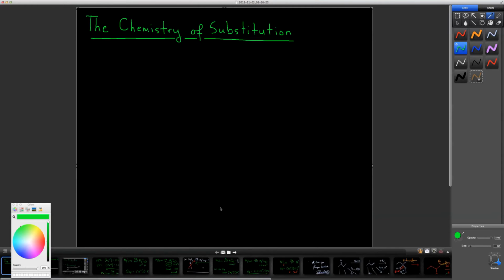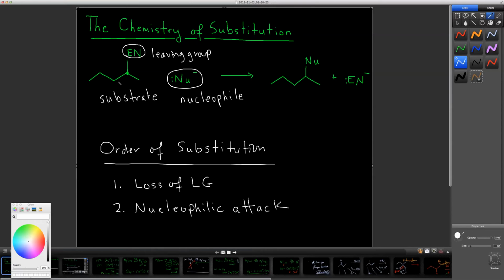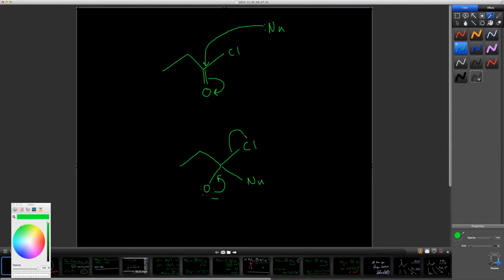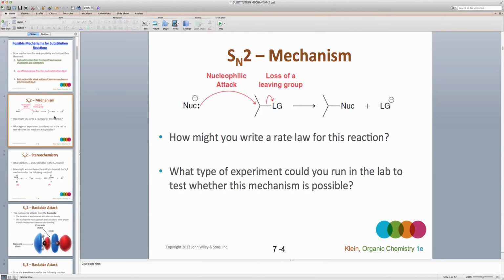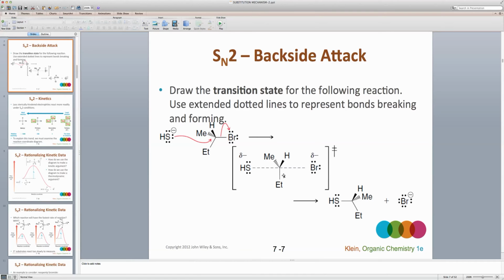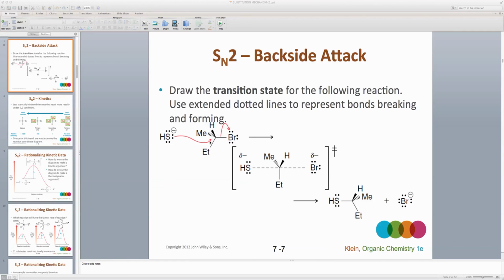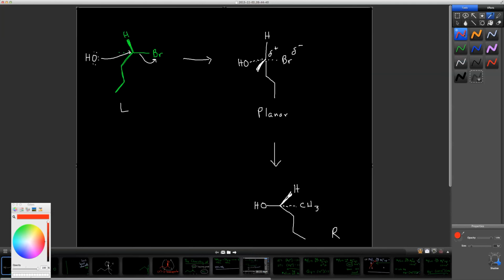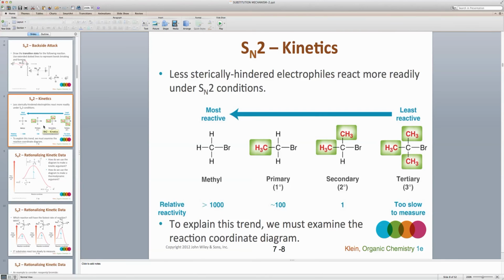INTRO TO NUCLEOPHILIC SUBSTITUTION AND SN2